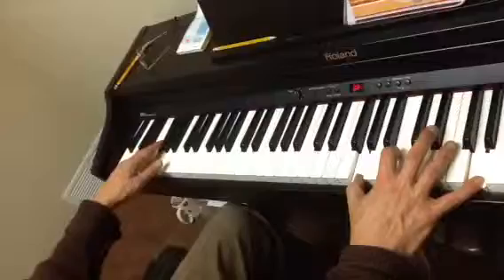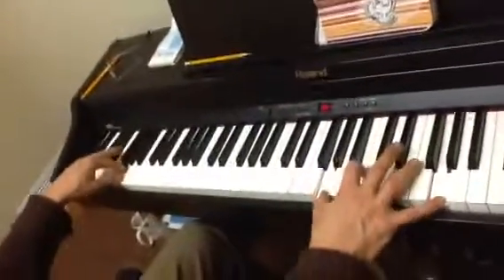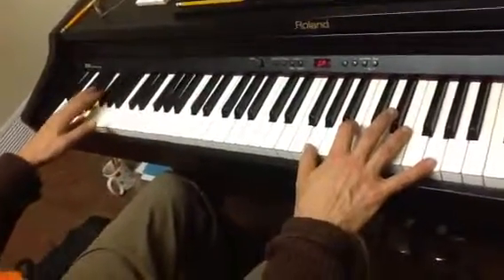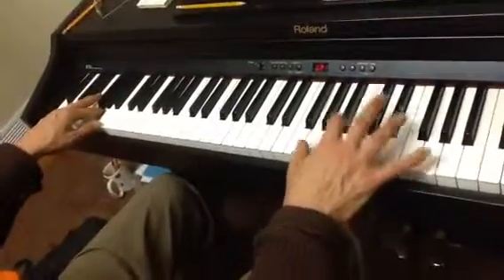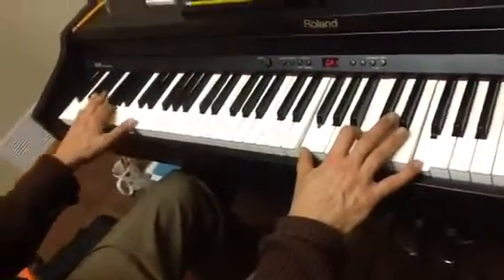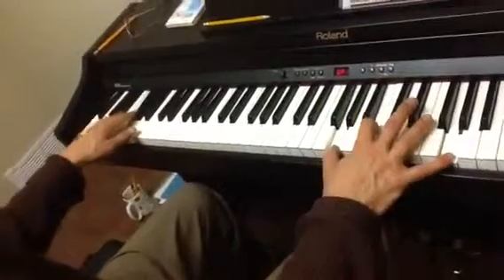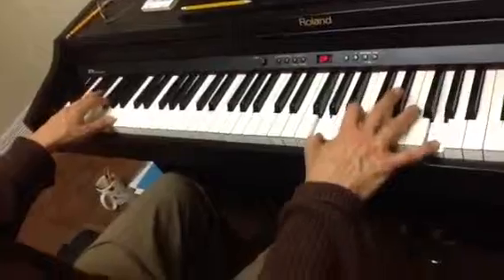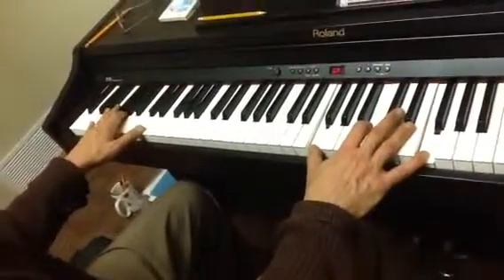Winter Wonderland a la Harry Connick tutorial